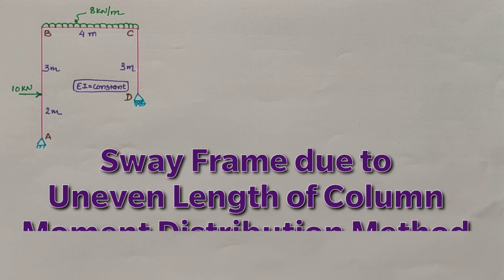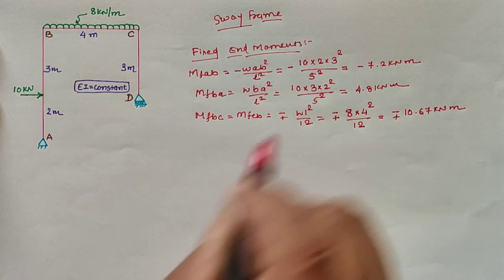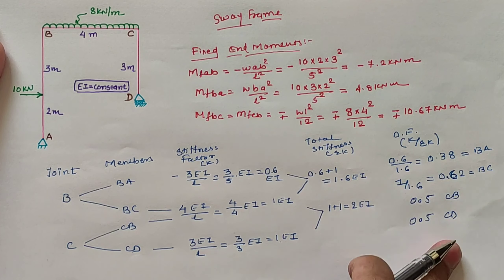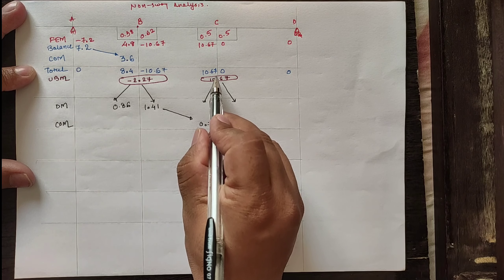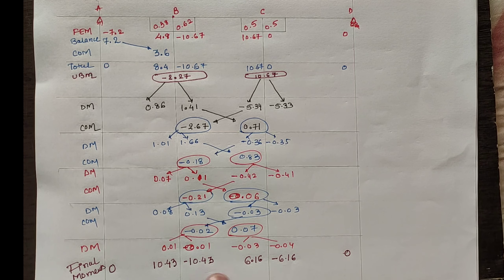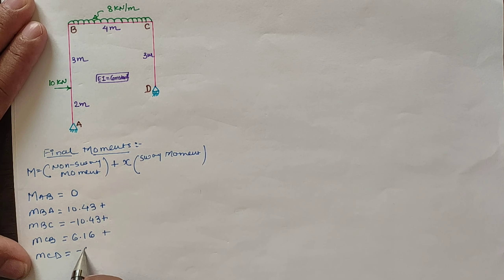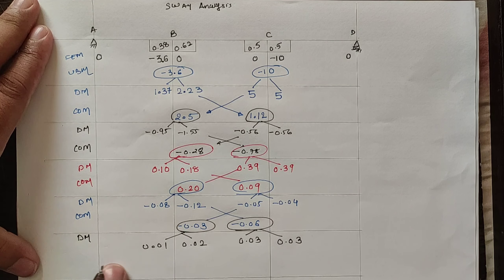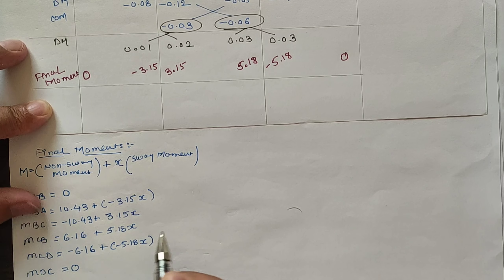PART 03 | PORTAL SWAY FRAME | DUE TO UNEVEN LENGTH OF COLUMN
The moment Distribution Method, developed by Hardy Cross, generally known as MDM is used to analyze Structure (Determinate and indeterminate) like Beams and Frames. As at each joint, which is treated as Fixed, having the different span moments named as Fixed End Moments. MDM works for Distributing these Unbalanced Moments per joint using Distribution Factor (Depend on Cross Section of the Beam and Length of the beam) form individual Stiffness until the Moment at each joint get Equilibrium State.

from this Study, One can learn about the solution of  Portal Sway Frame due to the Uneven Length of the Column.

EX 01 | PART 02| UNDERSTANDING MDM | TWO SPAN CONTINUOUS BEAM| ONE END HINGED & OTHER END FIXED